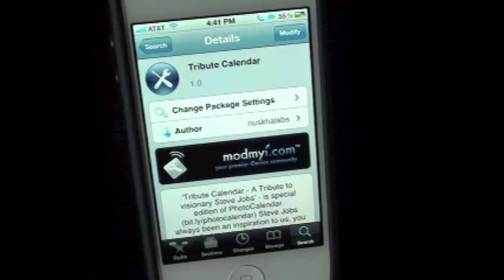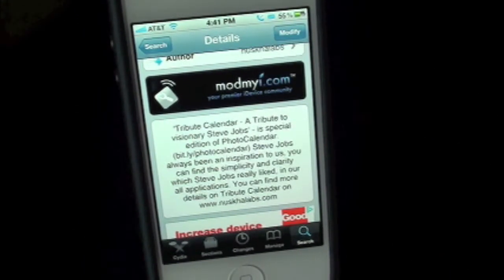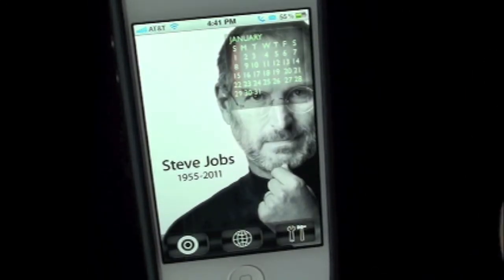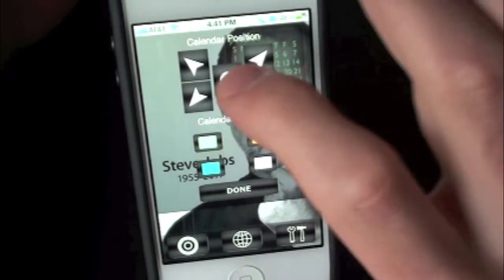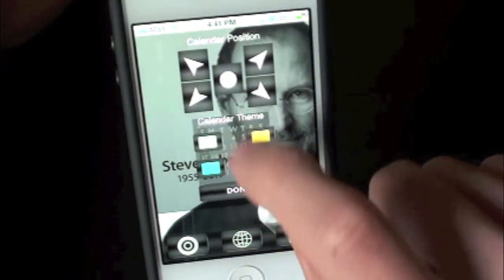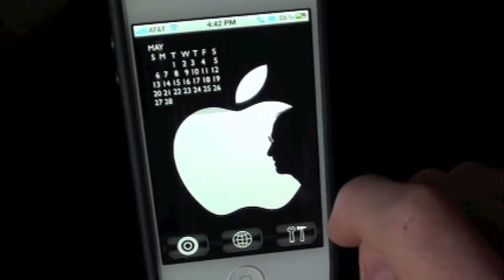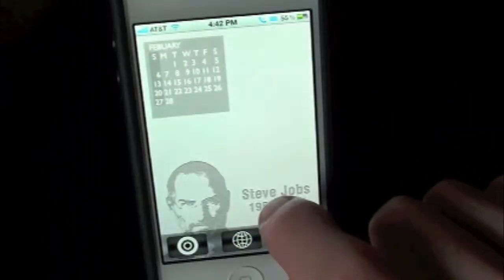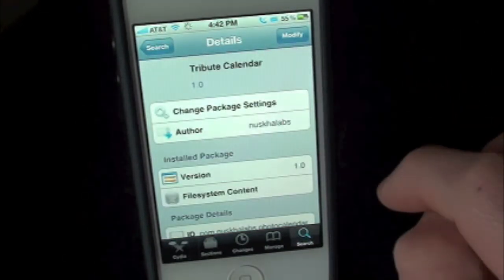Tribute Calendar of Mr.Steve Jobs Cydia App Review